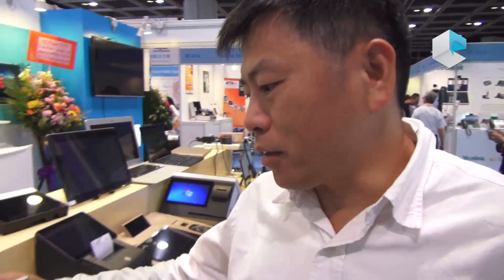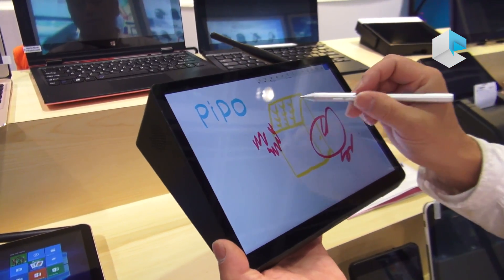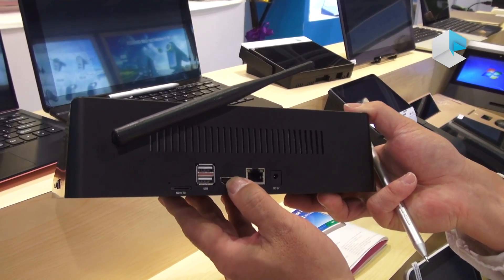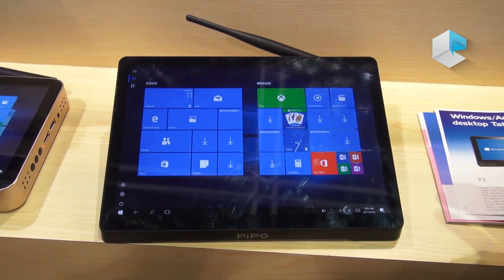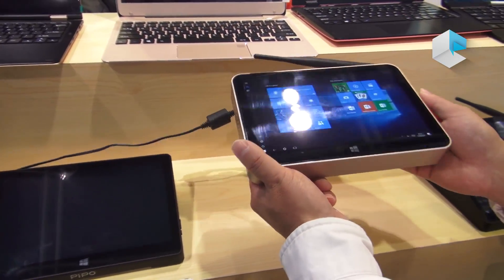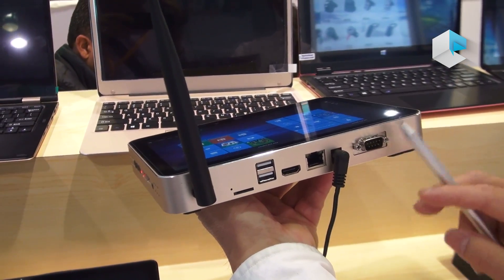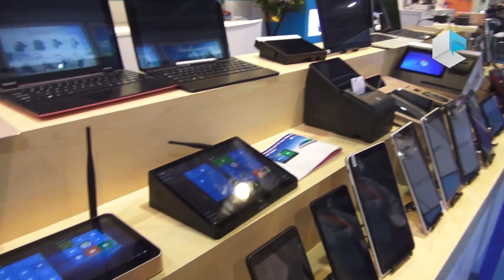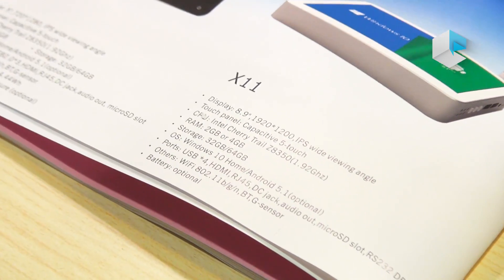Pipo X11 and Pipo X10 with active pen - Mini PCs with touchscreen and dual OS Android+Windows